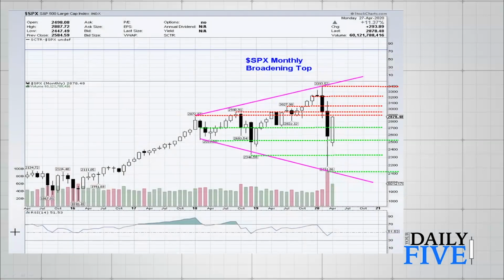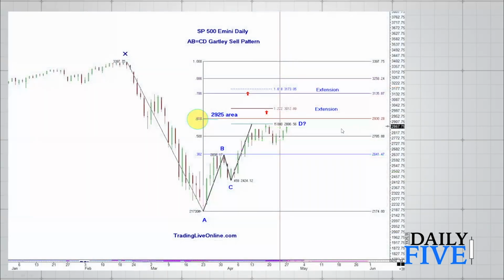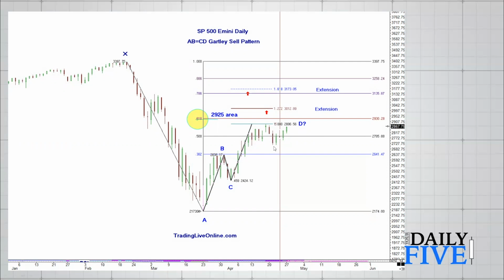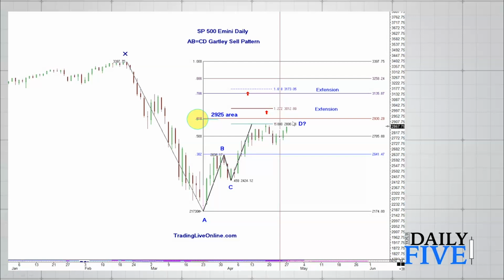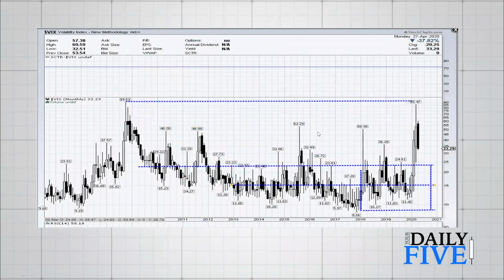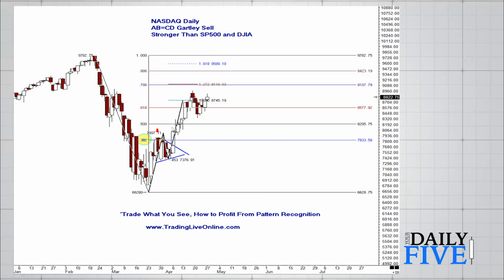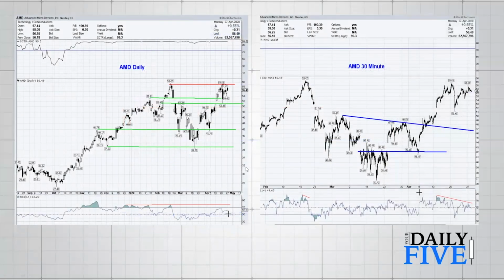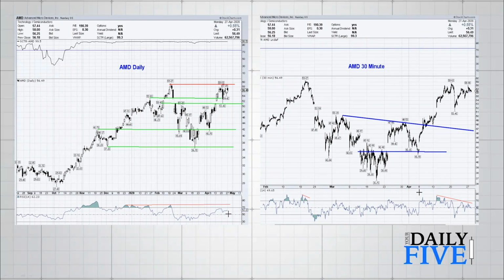Time Frame Combinations | Leslie Jouflas, CMT | Your Daily Five (04.28.20)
Leslie Jouflas, founder of TradingLiveOnline.com, drops in to talk about the five charts she's currently watching in the market; including, S&P Emini, NASDAQ, AMD and the $VIX.